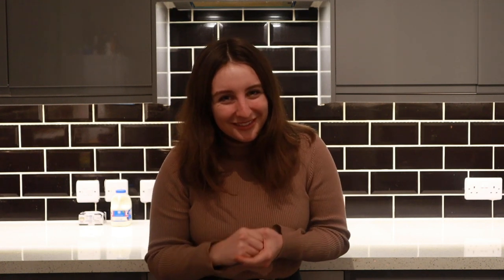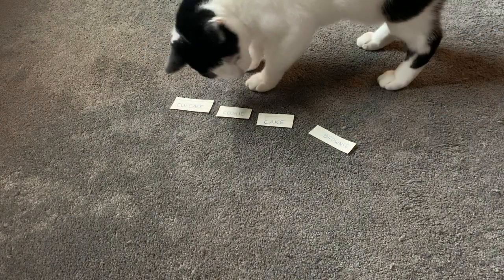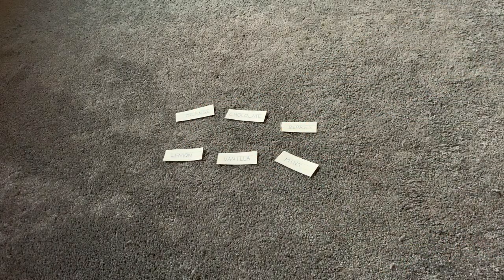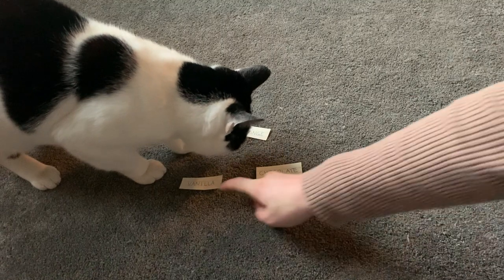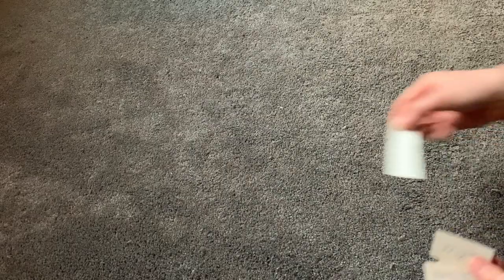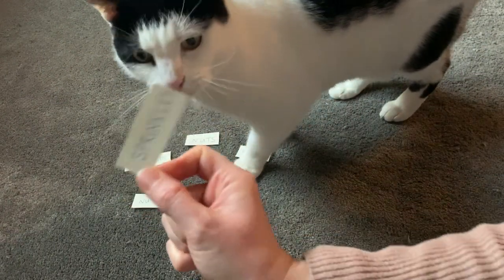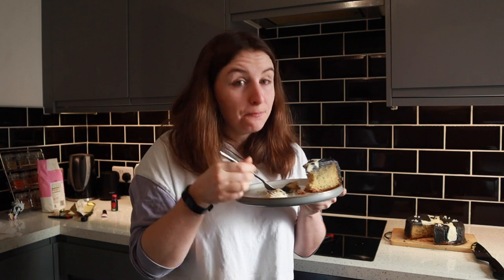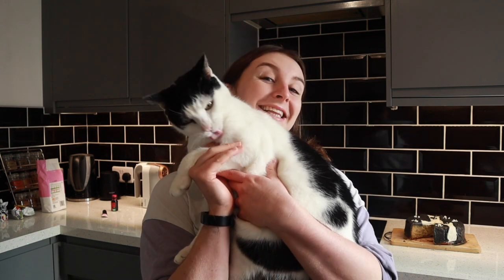Baking with Lincoln (the Cat) || How To Coeliac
SOCIALS

Coeliac Disease, Gluten Free Recipes, Gluten Free News, Gluten Free Living. Learn how to bake easy and delicious gluten free food with me, as well as hearing all the latest coeliac disease news, and coming with me to eat on my gluten free vlogs.